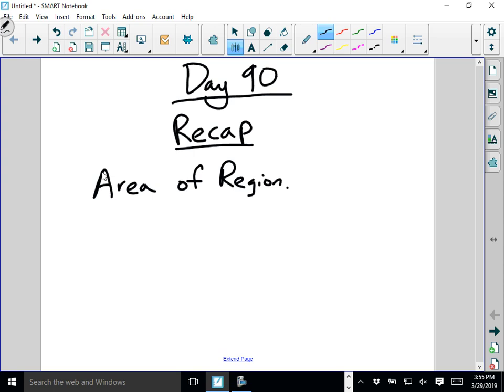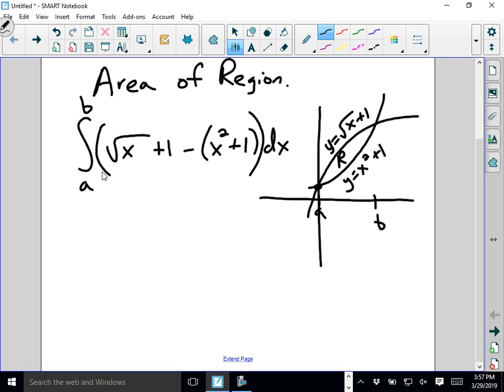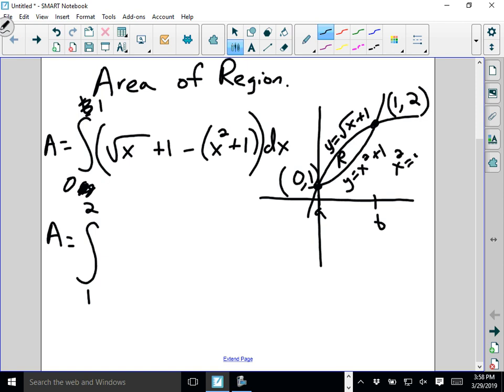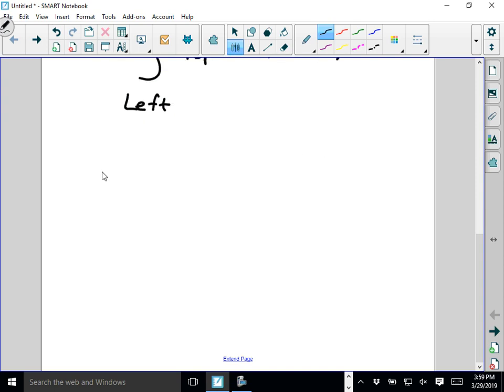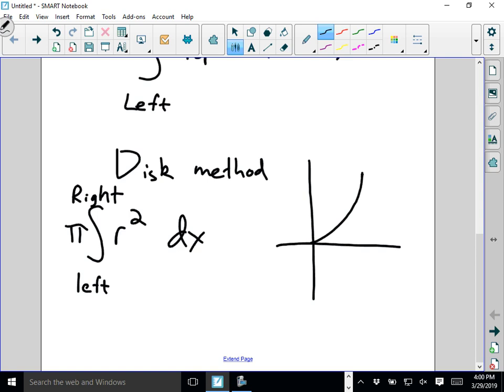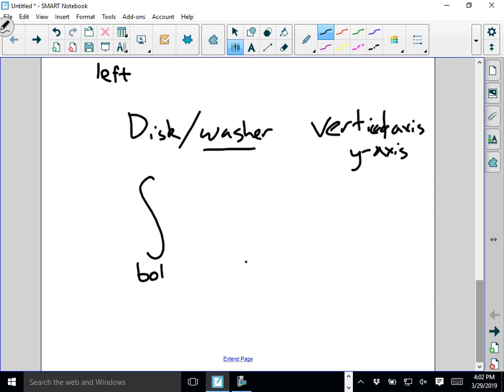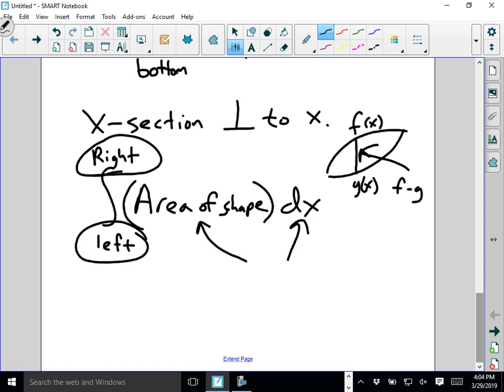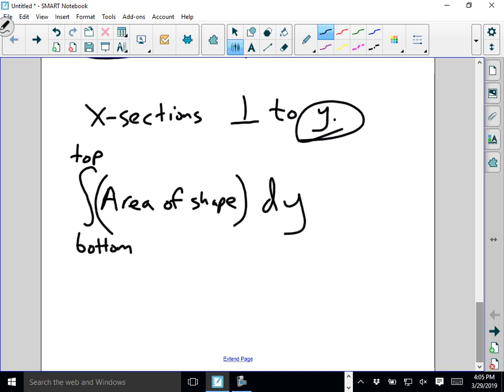Day 90 AP Calc video unit recap